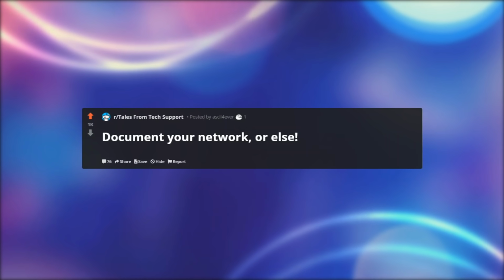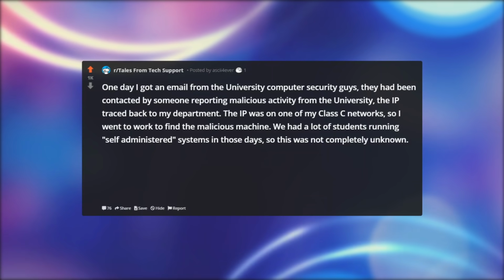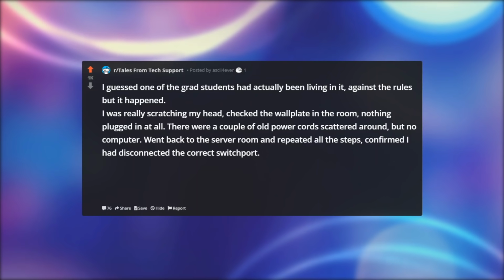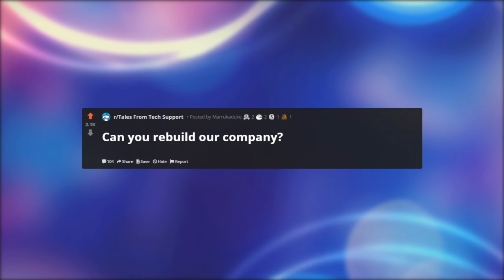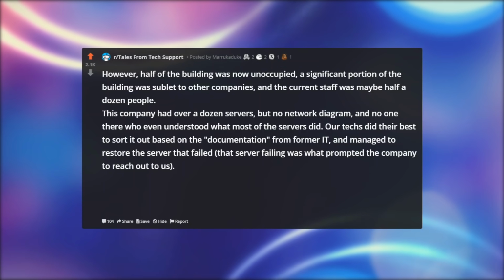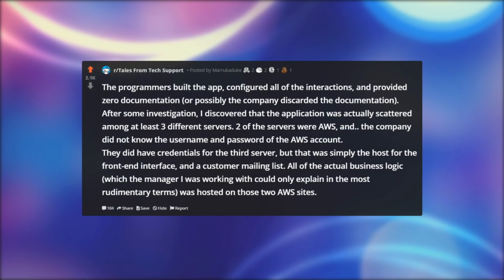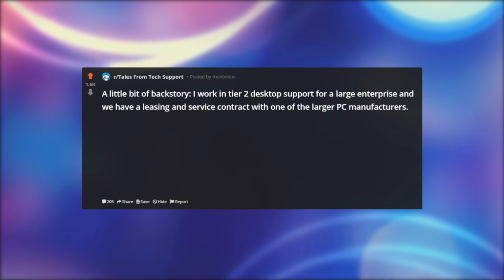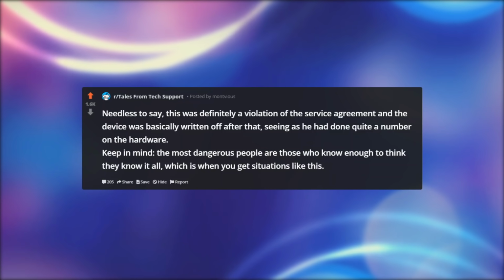DOCUMENT YOUR NETWORK OR ELSE! | Tales From Tech Support